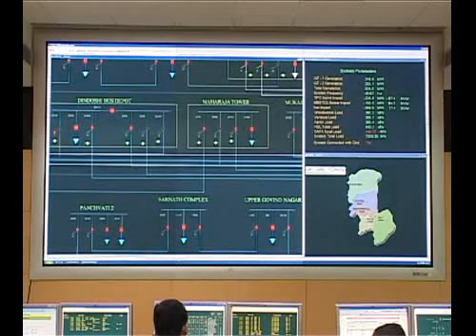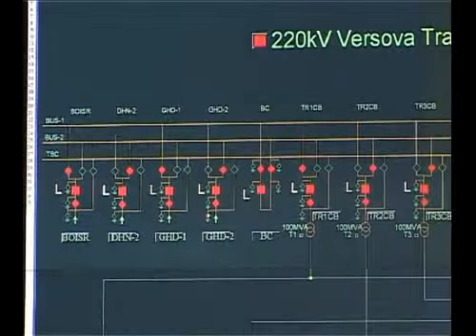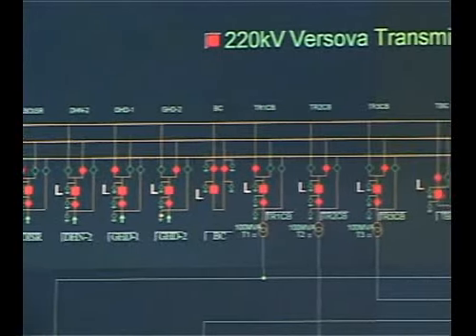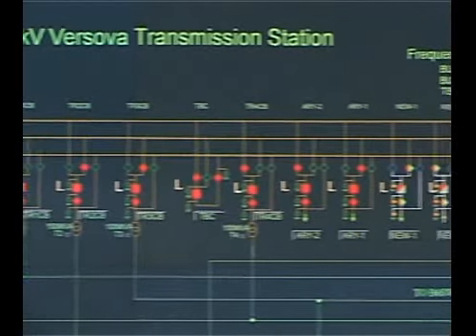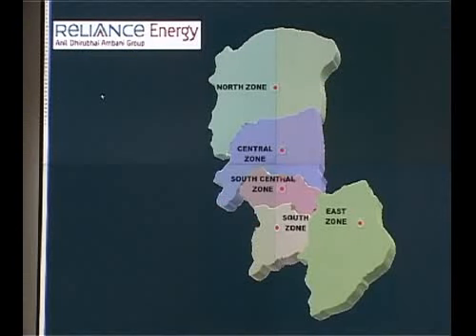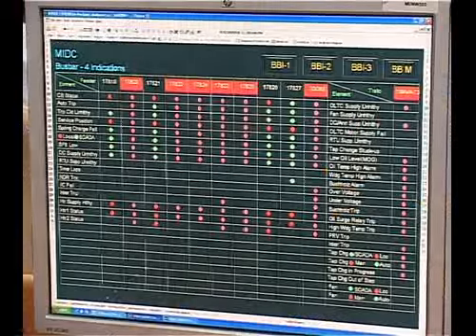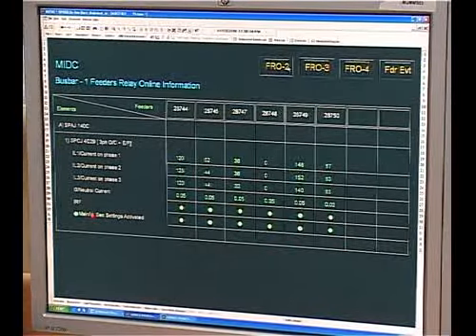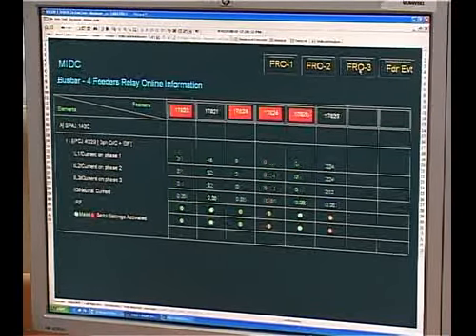Reliance Infrastructure - Network Management system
Best Automation Project